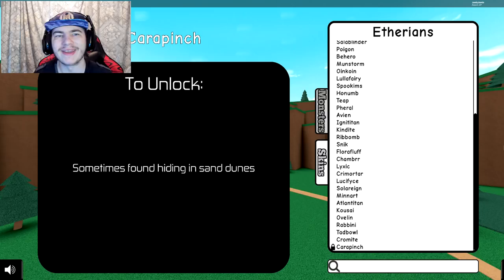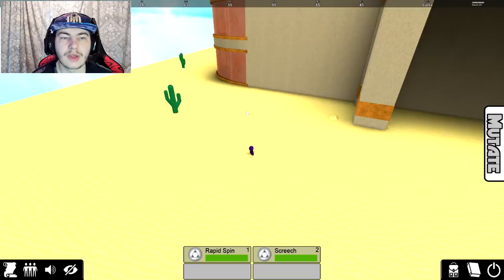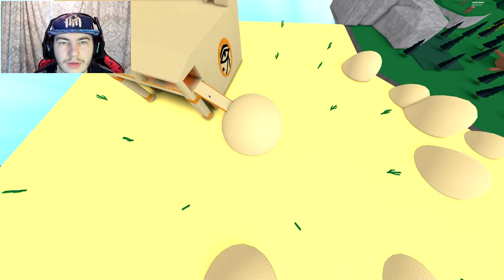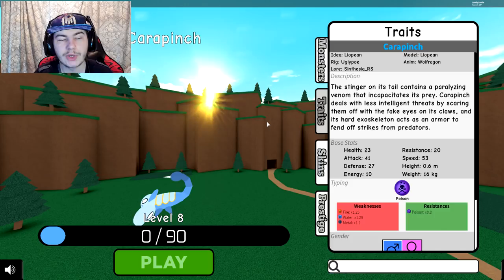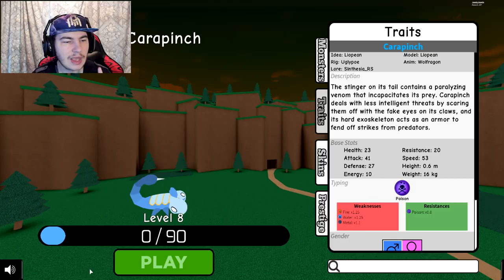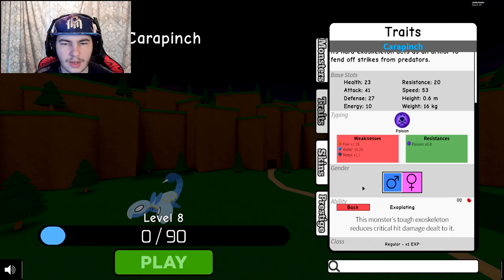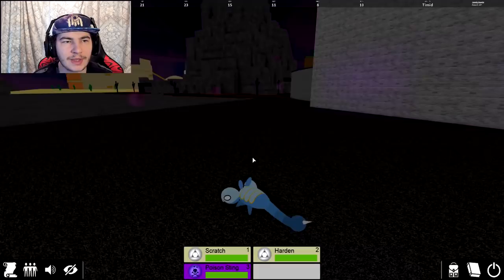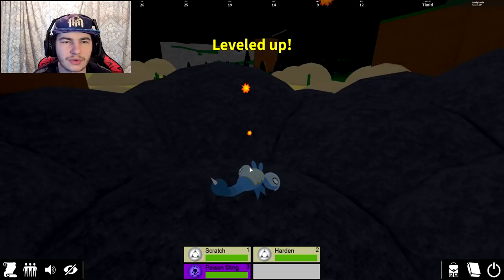HOW TO UNLOCK CARAPINCH! - Monsters of Etheria